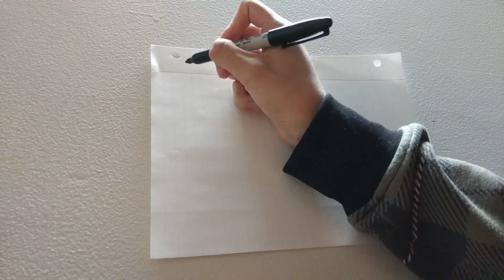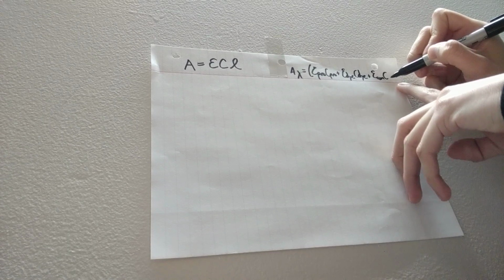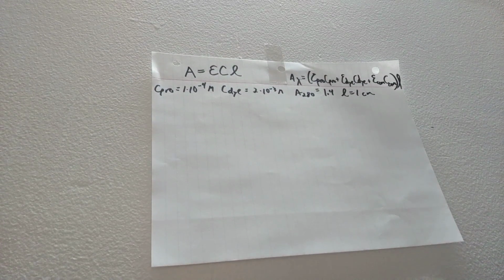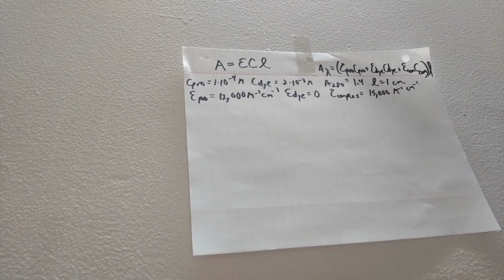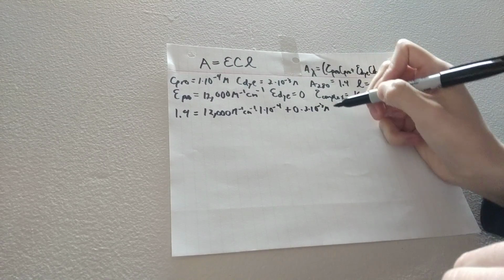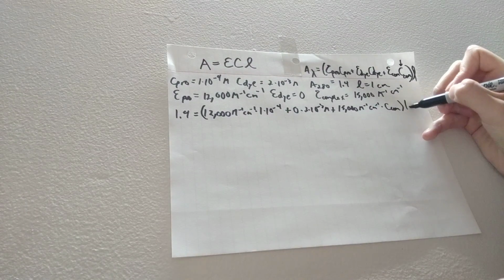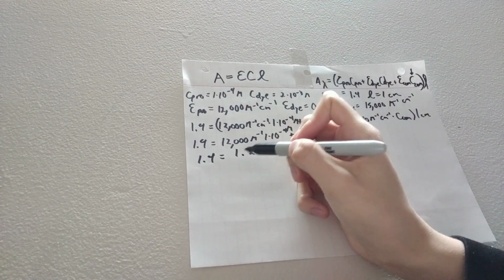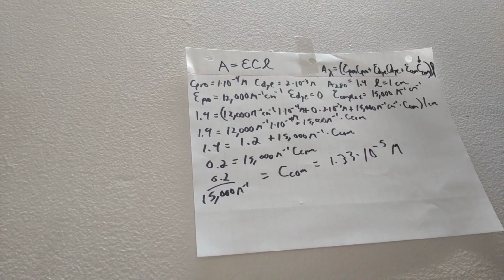Principles of Biophysical Chemistry - Final Exam Extra Credit #2 Reupload